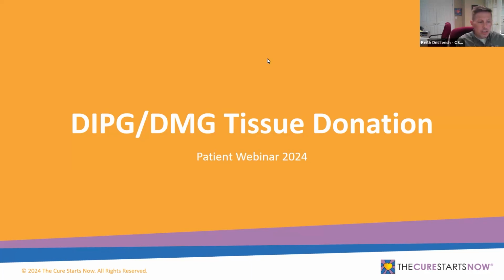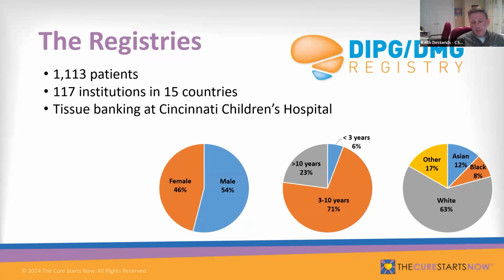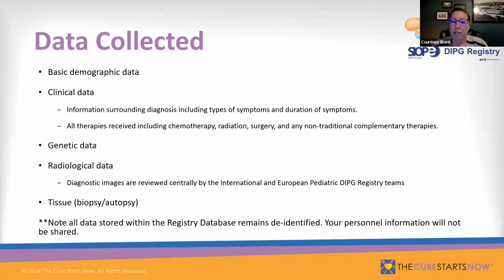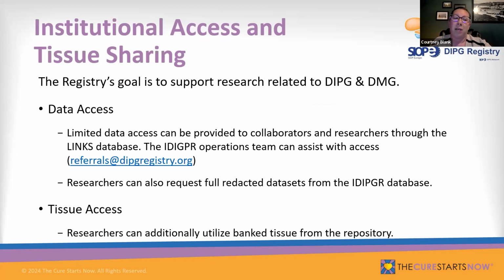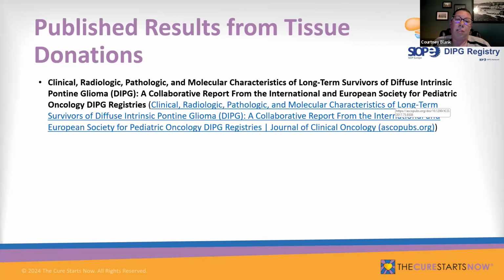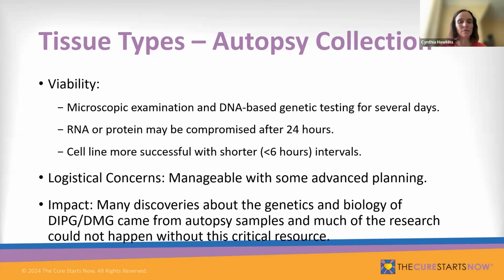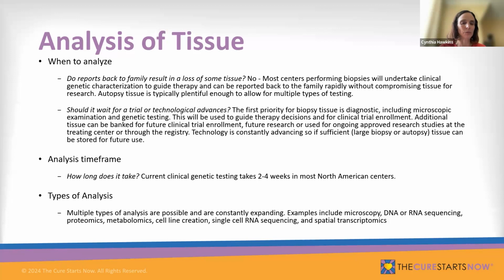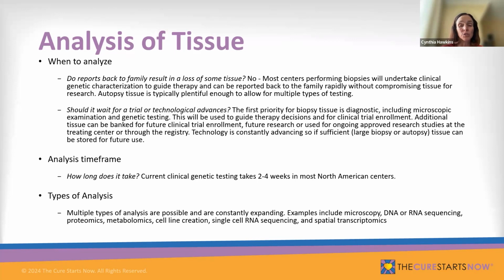DIPG/DMG Tissue Donation Patient Webinar